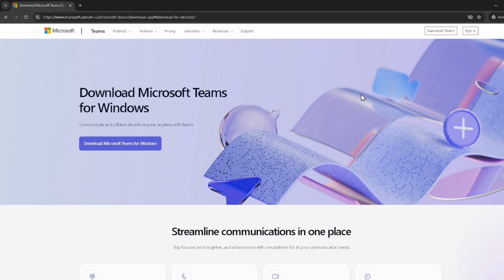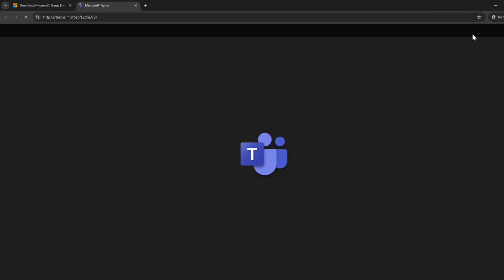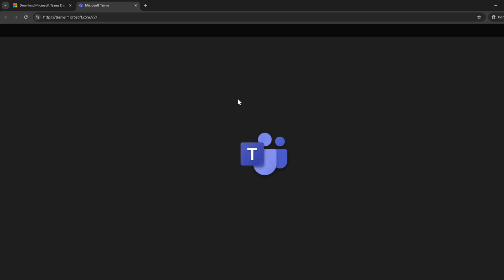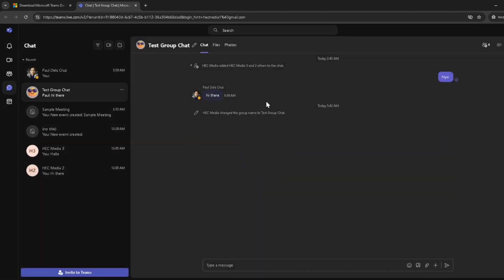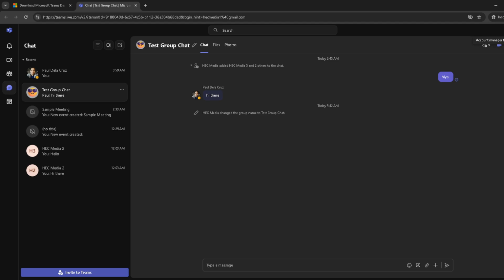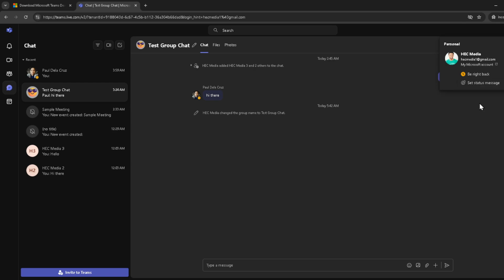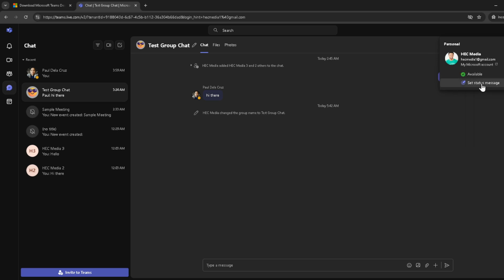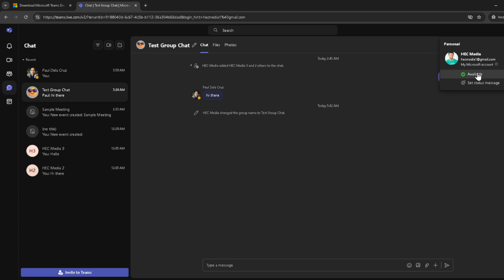How to Change Microsoft Teams Status (Full 2024 Guide)